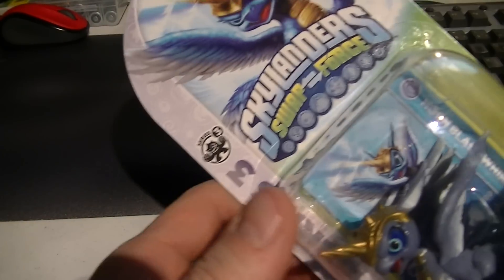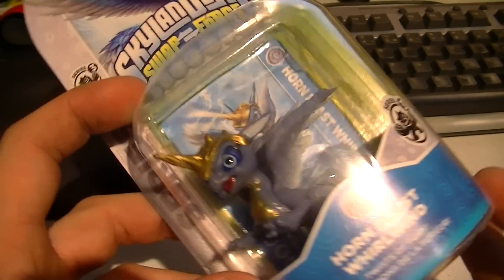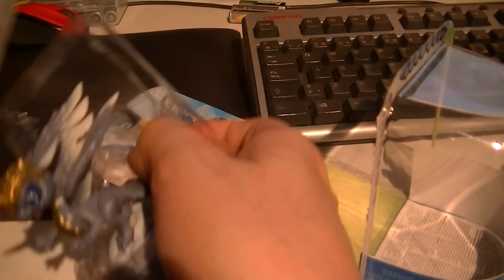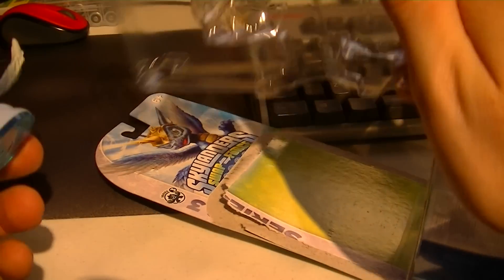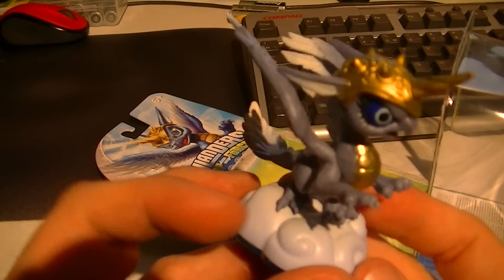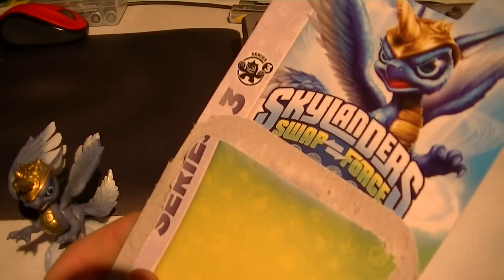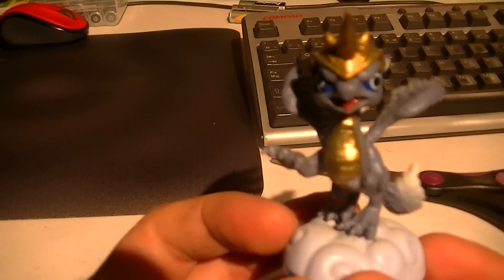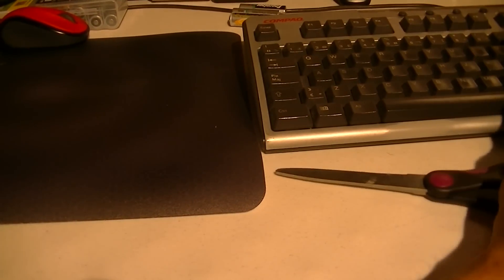SKYLANDERS SWAP FORCE HORN BLAST WHIRLWIND UNBOXING